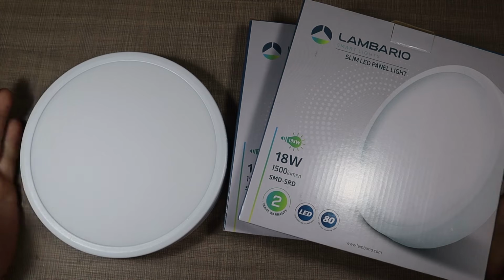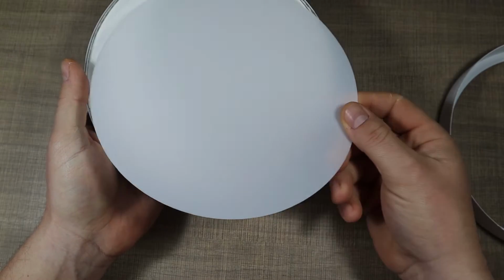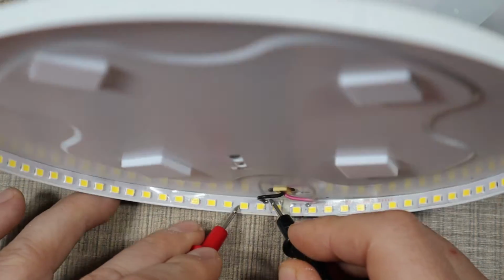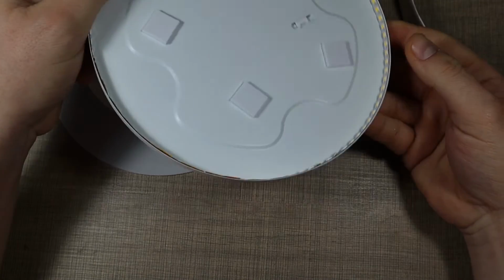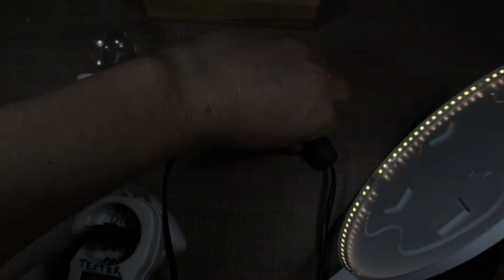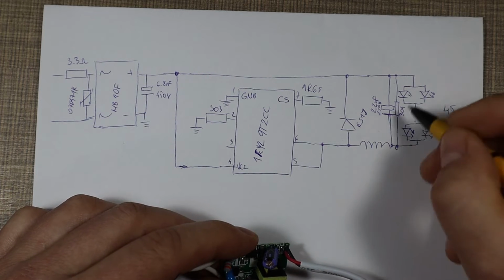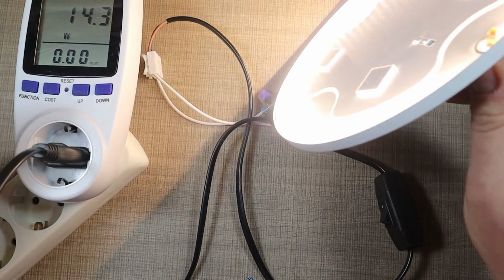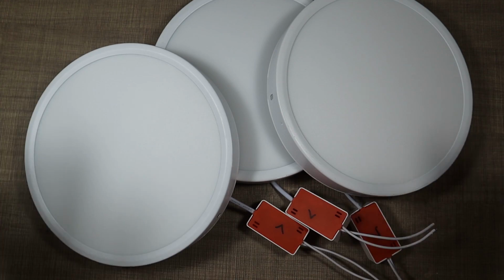Easy LED Panel light repair and LED driver current optimization trick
In this video, I'm looking at three failed Lambario 18W LED panels that all failed within a week. They are about 9 months old and they were not used a lot but since they all failed in a week, I decided to open them up and investigate the issue and the circuit.

The panels are driven by a driver marked as 1FYL9T2CC and I was unable to find any info on it. However, the circuit was similar to other LED drivers that I've found so I was able to figure out how it works.

The LED panels had blown LED and since their construction is done with a strip of LEDs in series, having a blown LED will cause a break in the continuity and will cause the panel to malfunction. An easy fix is to remove those LEDs and replace them with just a wire, so we can re-establish the current path and the driver will take care of the rest since it only regulates the current that goes through the circuit.

To make sure that they last longer now that I repaired them, I also did some experiments to try and reduce the current that goes through them by replacing the current sense resistor on the driver board. I tried several combinations and I finally settled at a variant that uses around 30% less power than originally and the light output is not visibly affected.

Tools and materials used in the project:
Soldering Rework Station
Soldering Iron with tools
Helping hand for soldering
Fumes extractor
Screwdriver Set
SMD LEDs

My recording gear:
Canon M50 Mark ii
USB Condenser Microphone
Phone tripod mount